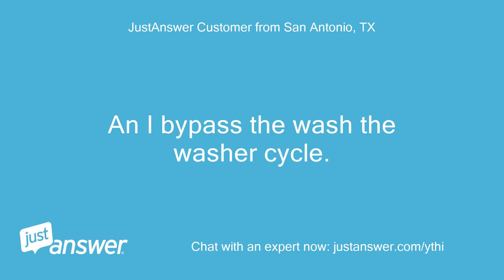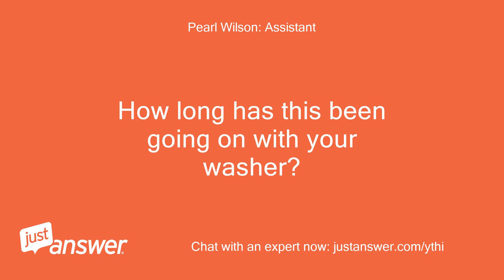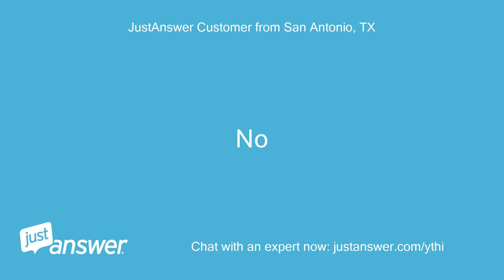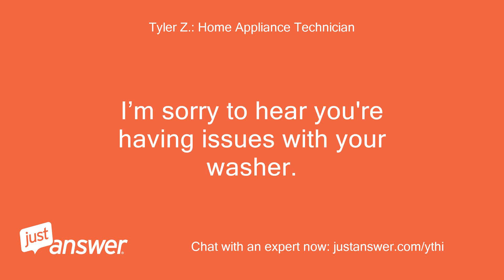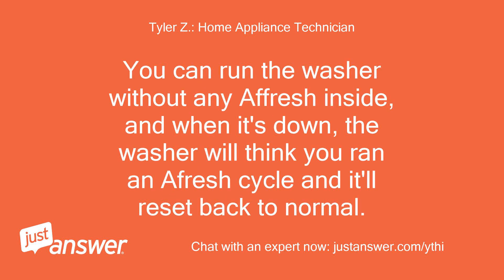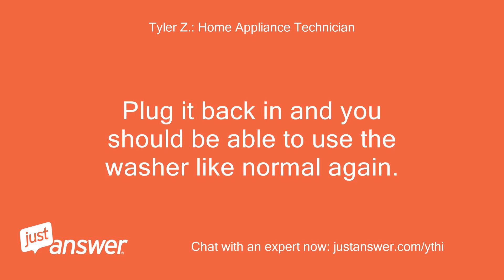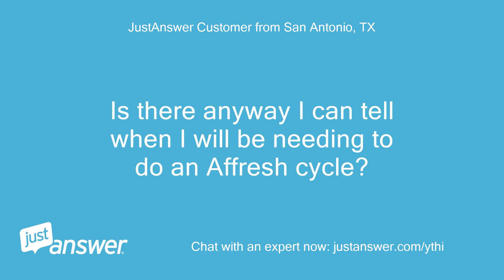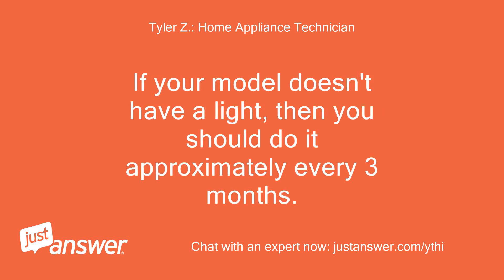An I bypass the wash the washer cycle. It is for of clothes.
JustAnswer Customer from San Antonio, TX: An I bypass the wash the washer cycle.
JustAnswer Customer from San Antonio, TX: It is for of clothes.
Pearl Wilson: Assistant: Is your washer top or front loading?
JustAnswer Customer from San Antonio, TX: Top.
JustAnswer Customer from San Antonio, TX: 6 months old
Pearl Wilson: Assistant: How long has this been going on with your washer?
JustAnswer Customer from San Antonio, TX: I want to bypass the Affresh cycle.
JustAnswer Customer from San Antonio, TX: How can I bypass the Affresh cycle?
JustAnswer Customer from San Antonio, TX: Hello?
Tyler Z.: Home Appliance Technician: Good afternoon.
Tyler Z.: Home Appliance Technician: I’m sorry to hear you're having issues with your washer.
Tyler Z.: Home Appliance Technician: I understand how frustrating that must be.
Tyler Z.: Home Appliance Technician: If you don’t mind, please allow me a few minutes to type.
Tyler Z.: Home Appliance Technician: In the mean time if you have anything else you’d like to add, you can respond and I’ll read it while I’m typing.
Tyler Z.: Home Appliance Technician: You can run the washer without any Affresh inside, and when it's down, the washer will think you ran an Afresh cycle and it'll reset back to normal.
Tyler Z.: Home Appliance Technician: The other option is to start the cycle and then press and hold the start button for 3 seconds.
Tyler Z.: Home Appliance Technician: That should cancel and reset the cycle.
Tyler Z.: Home Appliance Technician: Then you can cut power by unplugging the washer for 60 seconds.
Tyler Z.: Home Appliance Technician: Plug it back in and you should be able to use the washer like normal again.
Tyler Z.: Home Appliance Technician: I'm glad I could help.
Tyler Z.: Home Appliance Technician: I hope you enjoy your experience with JustAnswer.com.
Tyler Z.: Home Appliance Technician: I look forward to helping you again in the future.
JustAnswer Customer from San Antonio, TX: Is there anyway I can tell when I will be needing to do an Affresh cycle?
Tyler Z.: Home Appliance Technician: The light comes on after a cycle to tell you that it needs to be run.
Tyler Z.: Home Appliance Technician: It's just timed by the board which prompts you to do it ever 30 loads or so.
JustAnswer Customer from San Antonio, TX: What light?
Tyler Z.: Home Appliance Technician: The light that says you need to run an Affresh cycle.
Tyler Z.: Home Appliance Technician: If your model doesn't have a light, then you should do it approximately every 3 months.